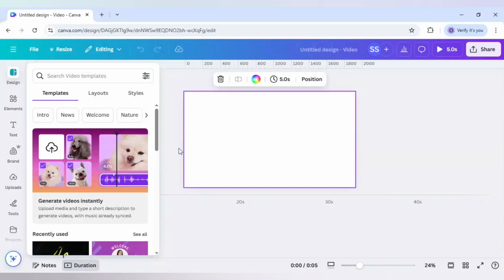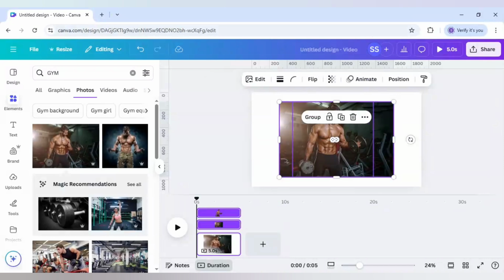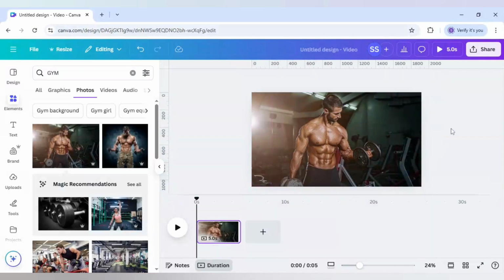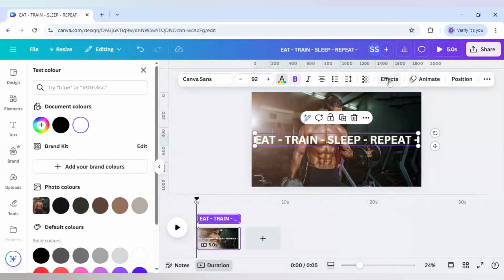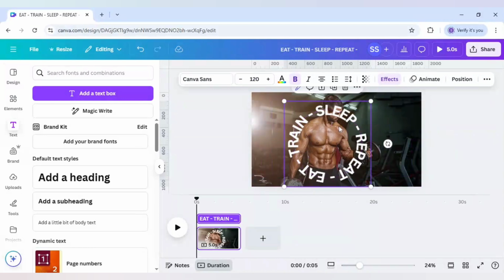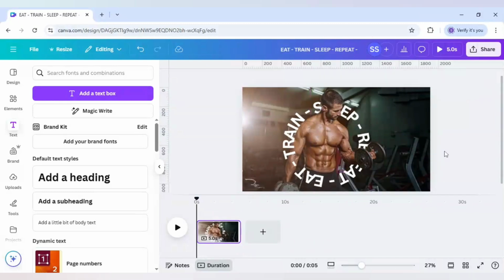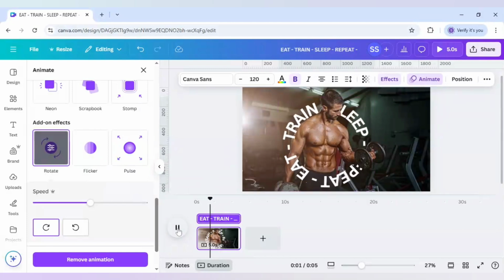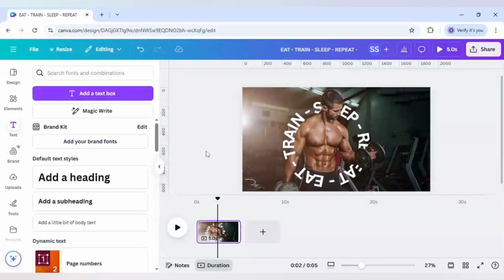Stunning Text Rotation Animation in Canva easy tutorial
Welcome to this step-by-step tutorial on creating stunning text rotation animations in Canva! In this easy-to-follow guide, I'll show you how to add dynamic text effects to your designs with simple tricks and tips that anyone can master. Whether you're a beginner or a seasoned Canva user, this tutorial will help you level up your graphic design skills and create eye-catching animations for your projects.

In this video, you'll learn:
• How to animate text with smooth rotation effects.
• Simple techniques to enhance your designs using Canva’s features.
• Tips for customizing animations to suit your style.
• How to export your final animation for use in videos, presentations, and more!

Get ready to unlock the full potential of Canva’s animation tools and bring your designs to life.

text rotation animation,
text box rotate,
how to rotate text box,
rotating text effect,
text rotate animation,
rotate text animation,
text rotate,
circle text animation,
text ko circle kaise banaye,
circle text canva,
canva circle text,
circle text editing,
circular text effect,
round text effect,
round circle text effect,
round circle text effect canva,
circle shape text,
text round shape,
circle text tutorial,
round text tutorial,
how to circle the text in canva,
how to curve text in a circle,
how to rotate text in canva,
how to rotate text in canva mobile,
how to rotate text box in canva,
how to 3d rotate text in canva,
how to rotate a text in canva,
how to rotate a text box in canva,
rotate text in canva,
how to angle text in canva,
how to rotate font in canva,
rotate text canva,
how to rotate text canva,
text rotate in canva,
text flip in canva,
how to rotate letter in canva,
canva rotate text,
how to change text direction in canva,
how to make text rotate in canva,
rotate text on canva,
how to rotate text on canva,
rotate animation in canva,
rotate object in canva,
rotate canva,
how to rotate canva text,
rotate element in canva,
how to rotate shapes in canva,
animation canva tutorial,
animation canva presentation,
animation canva new,
canva animation ads,
canva animation advertisement,
animation at canva,
canva animation advanced,
canva animate a photo,
animation on canva an easy guide,
aesthetic presentation animation canva,
add animation canva,
how to add animation in canva presentation,
animation by canva,
canva animation basics,
best animation canva,
canva animation circle,
canva animation collage,
canva animated carousel,
cool presentation animation canva,
custom animation canva,
carousel animation canva,
canva animation duration,
canva animation design,
canva animation download,
canva animated diagram,
canva diye animation video,
canva animation effects,
canva animation editing,
canva animation easy,
canva animate elements,
text animation effect canva,
edit animation canva,
canva edit animation,
element animation canva,
canva text animation effects,
animation from canva,
canva animation for presentation,
canva animation facebook post,
canva animation for product,
font animation canva,
how to give animation in canva,
how to make animation canva,
how to add animation canva,
how to animation canva,
highlight text animation canva,
animation in canva,
animation in canva video,
animation in canva mobile,
canva animation image,
canva animation intro,
infographic animation canva,
image animation canva,
intro animation canva,
how to make presentation in canva with animation,
how to make animation in canva,
map animation in canva,
kinetic text animation canva,
canva se animation video kaise banaye,
canva me animation kaise banaye,
canva par animation video kaise banaye,
canva me text animation kaise banaye,
letter animation canva,
canva animation mobile,
canva animation motion,
make animation canva,
canva animation one by one,
canva animation photo,
photo animation canva,
poster animation canva,
canva animation reel,
canva animation tricks,
canva animation tutorial mobile,
canva animation text,
text animation canva,
typography animation canva,
text animation using canva,